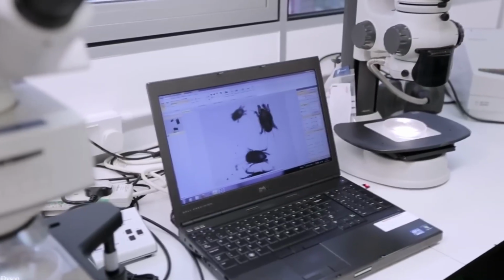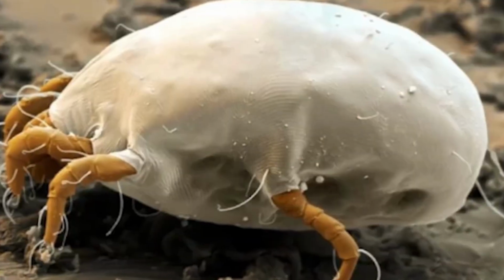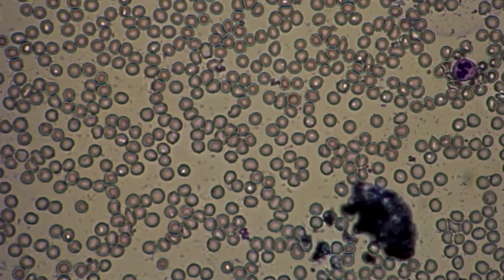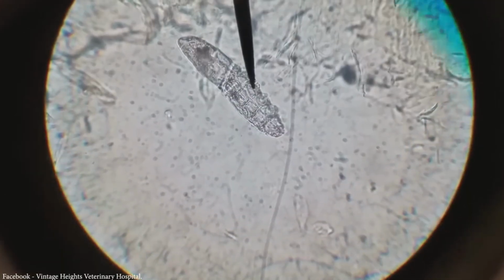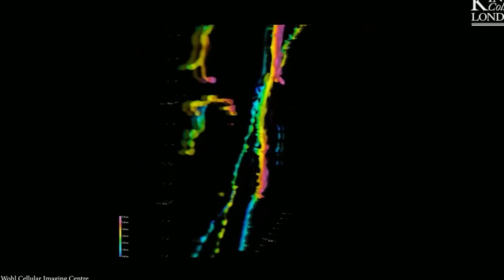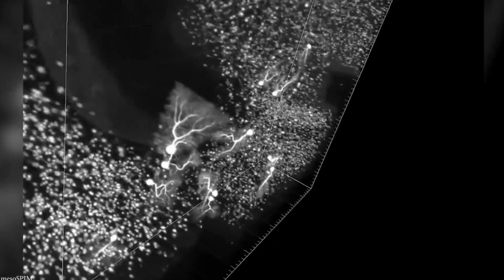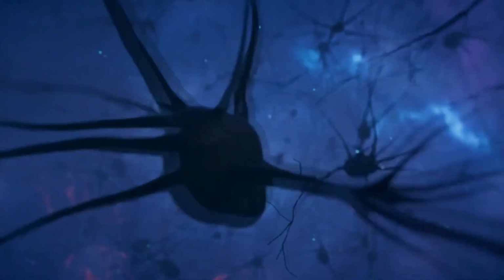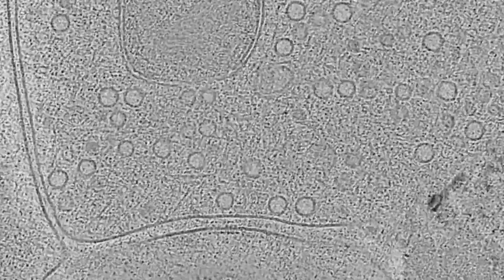What Happens to Aluminium Cans After Recycling?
You Won't Beliveve This America Massive Aluminium Recycling Process From Million Old Aluminium Cans

What really happens to aluminium cans after you toss them into the recycling bin? ♻️
In this episode of How Do They Do It?, we take you inside the fascinating recycling process that turns used aluminium cans into brand-new ones—again and again.

From collection and sorting to melting, rolling, and remanufacturing, aluminium recycling is one of the most efficient industrial processes on Earth. Did you know aluminium can be recycled indefinitely without losing quality—and that recycling a single can saves enough energy to power a TV for hours?

Whether you’re curious about industrial recycling, sustainability, or how everyday objects are made, this video breaks it all down step by step with clear visuals and satisfying timelapse footage.

👉 Watch till the end to see how fast a recycled can can return to store shelves!

Topics covered in this video:

Aluminium can recycling process

How recycling plants sort aluminium

Melting and reshaping aluminium

Why aluminium is 100% recyclable

Environmental benefits of recycling cans
Timelapse Section (10-Minute Video)

00:00 – Introduction
Ever wondered what happens to aluminium cans after recycling? Let’s find out.
01:00 – Collection & Transportation
Used cans are collected from homes and businesses and transported to recycling facilities.
02:00 – Sorting the Aluminium
Advanced machines and magnets separate aluminium from other materials.
03:00 – Shredding & Cleaning
Cans are shredded into small pieces and cleaned to remove paint and residue.
04:00 – Melting the Aluminium
The shredded aluminium is melted at high temperatures inside industrial furnaces.
05:00 – Purifying the Molten Metal
Impurities are removed to ensure high-quality recycled aluminium.
06:00 – Rolling into Sheets
The molten aluminium is cast and rolled into thin sheets.
07:00 – Forming New Cans
Sheets are pressed and shaped into brand-new aluminium cans.
08:00 – Quality Control & Printing
Cans are inspected, printed, and prepared for filling.
09:00 – Ready for Reuse
Recycled cans head back to manufacturers—ready to start the cycle again.